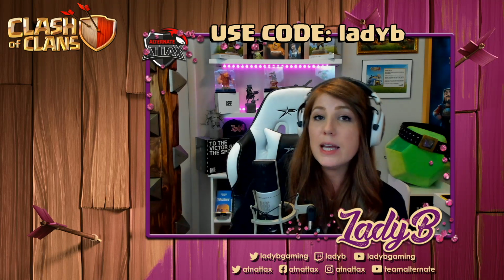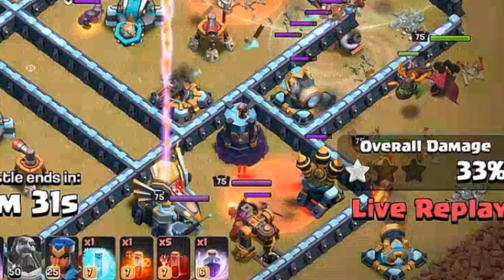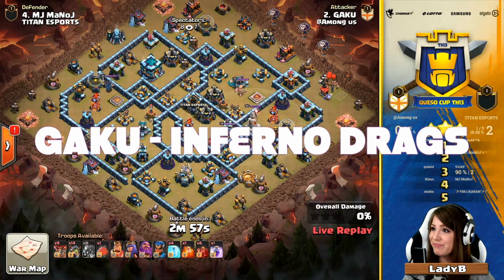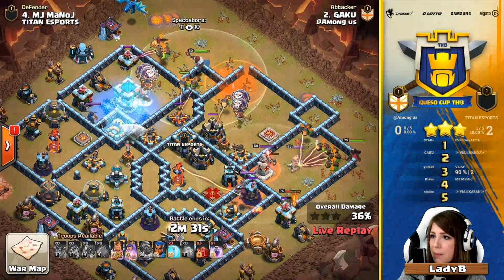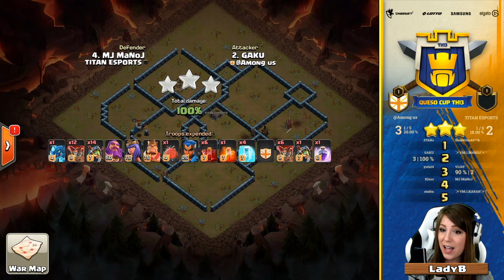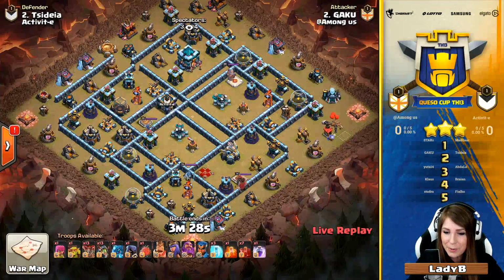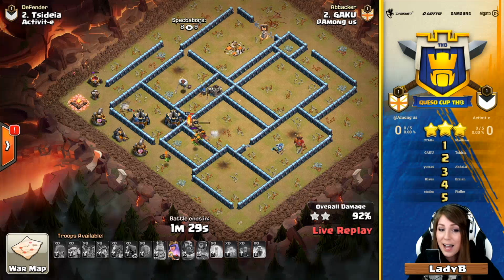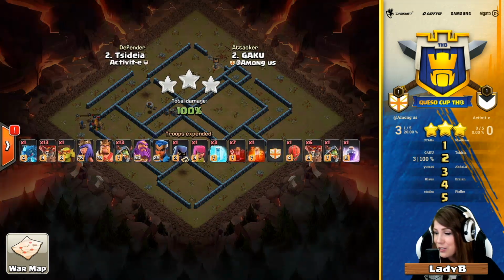QueeN Walkers SECRET WEAPON | What GAKU is Using to DOMINATE in TH13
QueeN Walkers have been dominating throughout this year with GAKU using THIS ARMY COMP. Check out how Gaku has been using Inferno Drags to help secure victory after victory for his team and how you can too!

Purchasing the Hero Skins, Scenery, Gold Pass or any other special items or resources in game? Don't forget to use creator code LadyB!

Want to watch these wars LIVE and cheer on your favorite teams in chat?

00:00​​ - Intro
00:15​ - Preview
00:22​​ - Breakdown
04:19​​ - Attack 1
06:22​​ - Attack 2
08:26​​ - Attack 3
10:04​​ - Attack 4